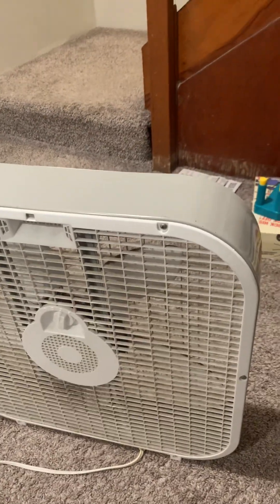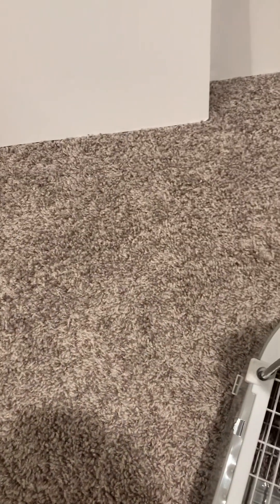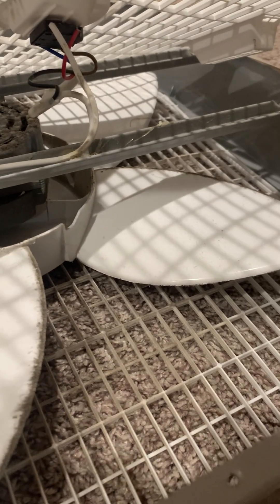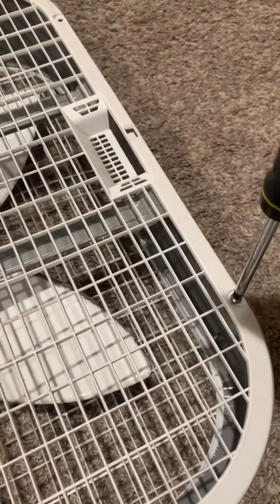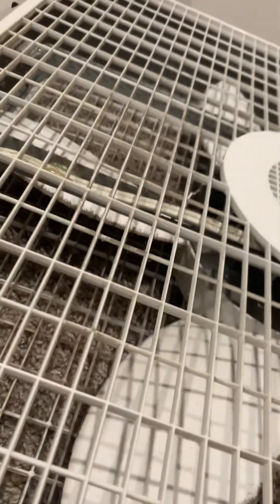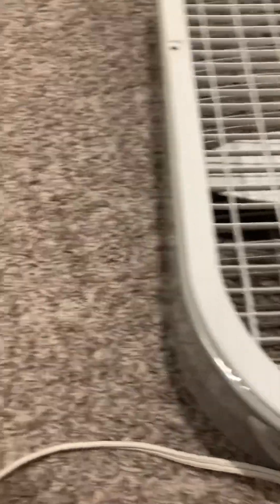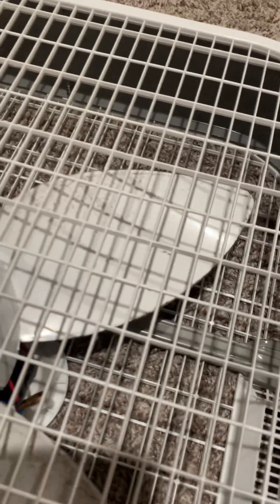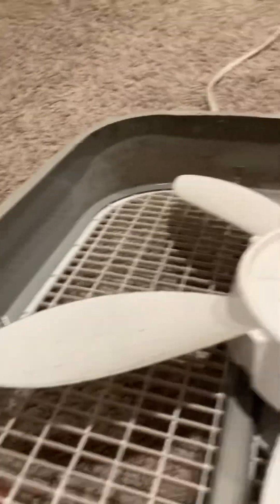Repairing a fan